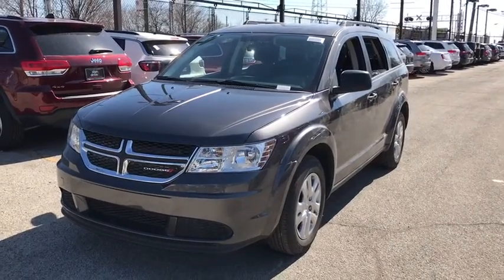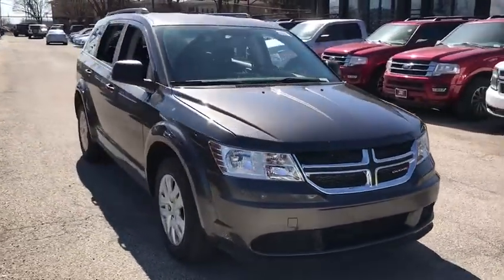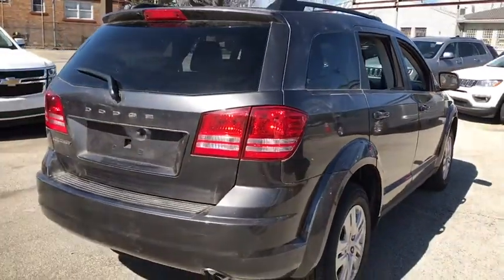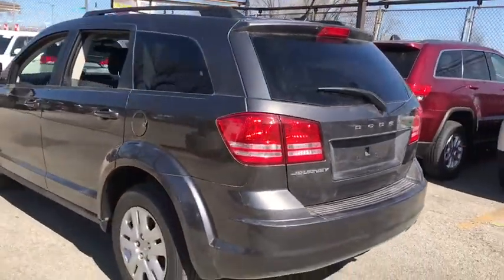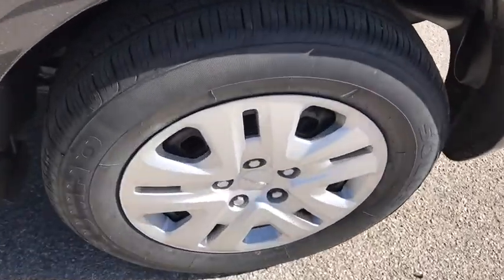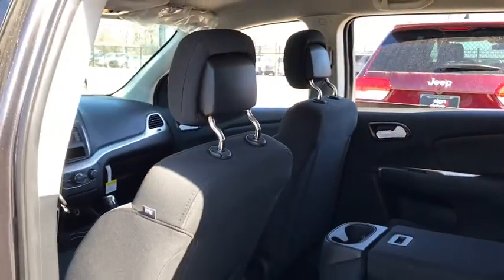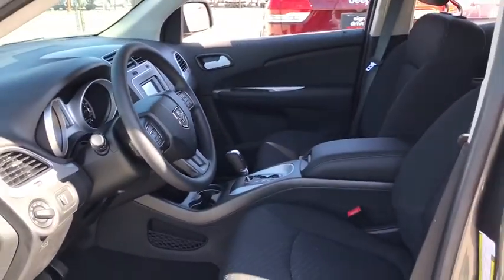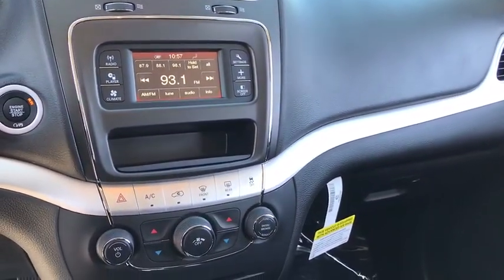2018 Dodge Journey Matteson, Lansing, Oak Lawn, Northwest Indiana, Chicago, IL 18579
Granite Pearlcoat New 2018 Dodge Journey available in Matteson, Illinois at South Chicago Dodge. Servicing the Lansing, Oak Lawn, Northwest Indiana, Chicago, IL area.

Delivers 25 Highway MPG and 19 City MPG! This Dodge Journey delivers a Regular Unleaded I-4 2.4 L/144 engine powering this Automatic transmission. WHEELS: 17 X 6.5 STEEL, TRANSMISSION: 4-SPEED AUTOMATIC VLP, QUICK ORDER PACKAGE 22B.*This Dodge Journey Comes Equipped with These Options *ENGINE: 2.4L I4 DOHC 16V DUAL VVT, BLACK, PREMIUM CLOTH LOW-BACK BUCKET SEATS, Vinyl Door Trim Insert, Valet Function, Urethane Gear Shift Knob, Trip Computer, Transmission w/AUTOSTICK Sequential Shift Control and Oil Cooler, Towing w/Trailer Sway Control, Tires: P225/65R17 BSW A/S Touring, Tire Specific Low Tire Pressure Warning.* Stop By Today *For a must-own Dodge Journey come see us at South Chicago Dodge Chrysler Jeep, 7340 South Western Ave, Chicago, IL 60636. Just minutes away!
ENGINE: 2.4L I4 DOHC 16V DUAL VVT  (STD),WHEELS: 17 X 6.5 STEEL  (STD),GRANITE PEARLCOAT,QUICK ORDER PACKAGE 22B  -inc: Engine: 2.4L I4 DOHC 16V Dual VVT  Transmission: 4-Speed Automatic VLP  Rear View Auto Dim Mirror w/Display  ParkView Rear Back-Up Camera,TRANSMISSION: 4-SPEED AUTOMATIC VLP  (STD),BLACK  PREMIUM CLOTH LOW-BACK BUCKET SEATS,Front Wheel Drive,Power Steering,ABS,4-Wheel Disc Brakes,Brake Assist,Wheel Covers,Steel Wheels,Tires - Front All-Season,Tires - Rear All-Season,Temporary Spare Tire,Heated Mirrors,Power Mirror(s),Rear Defrost,Privacy Glass,Intermittent Wipers,Variable Speed Intermittent Wipers,Power Door Locks,Daytime Running Lights,Automatic Headlights,AM/FM Stereo,CD Player,MP3 Player,Steering Wheel Audio Controls,Auxiliary Audio Input,Pass-Through Rear Seat,Rear Bench Seat,Adjustable Steering Wheel,Trip Computer,Power Windows,3rd Row Seat,Keyless Entry,Keyless Start,Cruise Control,Multi-Zone A/C,Cloth Seats,Bucket Seats,Driver Vanity Mirror,Floor Mats,Engine Immobilizer,Traction Control,Stability Control,Front Side Air Bag,Tire Pressure Monitor,Driver Air Bag,Passenger Air Bag,Front Head Air Bag,Rear Head Air Bag,Passenger Air Bag Sensor,Knee Air Bag,Child Safety Locks